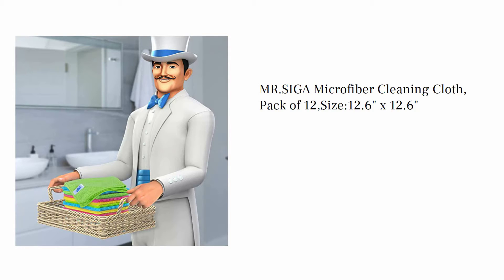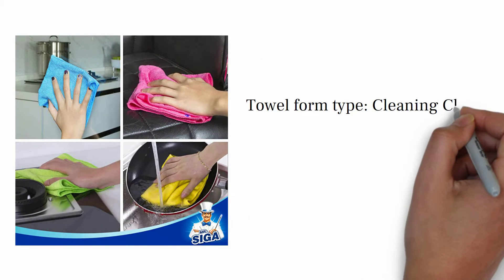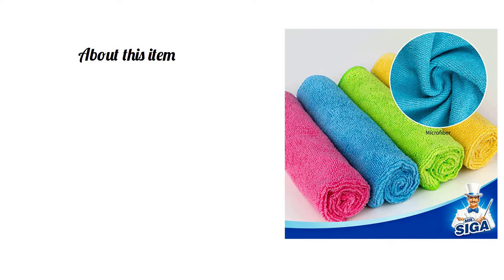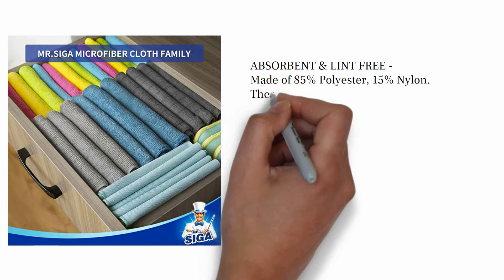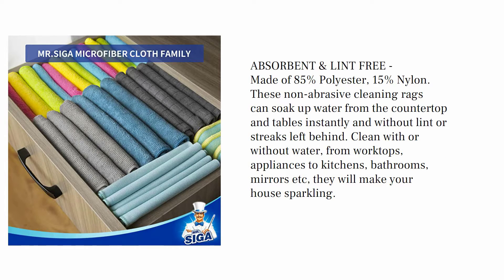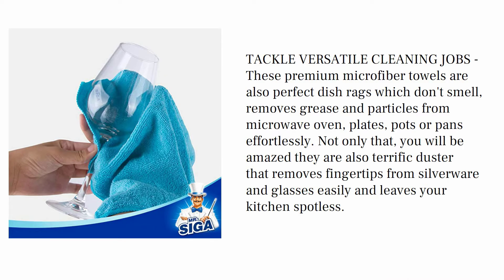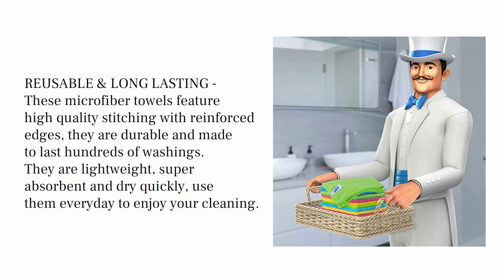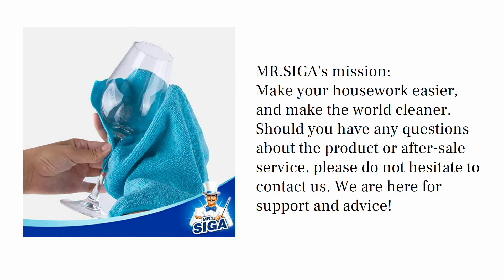How to buy Microfiber Cleaning Cloth || Best Microfiber Cleaning Cloth in Amazon || Recent Review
How to buy Microfiber Cleaning Cloth || Best Microfiber Cleaning Cloth in Amazon

Towel form type: Cleaning Cloth
Item: 12.99 x 6.3 x 1.38 inches
Size : 12 Count  (Pack of 1)
Color: Yellow/Green/Pink/Blue
Material: Microfiber

Microfiber
ULTRA SOFT MATERIAL & SCRATCH FREE - Ultra soft and highly absorbent microfiber cleaning cloths, great for cleaning windows, kitchenware, car or other delicate surfaces.

ABSORBENT & LINT FREE - Made of 85% Polyester, 15% Nylon. These non-abrasive cleaning rags can soak up water from the countertop and tables instantly and without lint or streaks left behind. Clean with or without water, from worktops, appliances to kitchens, bathrooms, mirrors etc, they will make your house sparkling.

TACKLE VERSATILE CLEANING JOBS - These premium microfiber towels are also perfect dish rags which don't smell, removes grease and particles from microwave oven, plates, pots or pans effortlessly. Not only that, you will be amazed they are also terrific duster that removes fingertips from silverware and glasses easily and leaves your kitchen spotless.

REUSABLE & LONG LASTING - These microfiber towels feature high quality stitching with reinforced edges, they are durable and made to last hundreds of washings. They are lightweight, super absorbent and dry quickly, use them everyday to enjoy your cleaning.

MR.SIGA's mission: Make your housework easier, and make the world cleaner. We are here for support and advice!